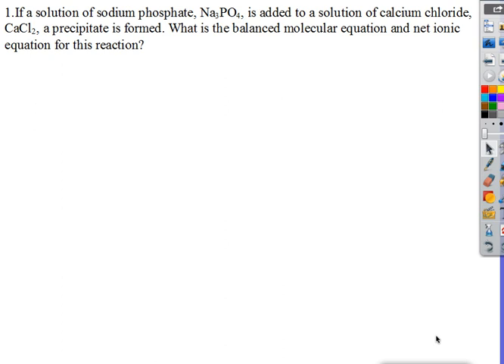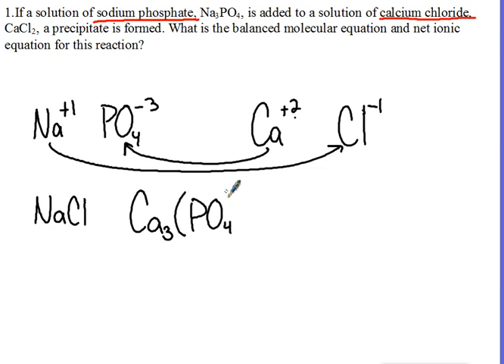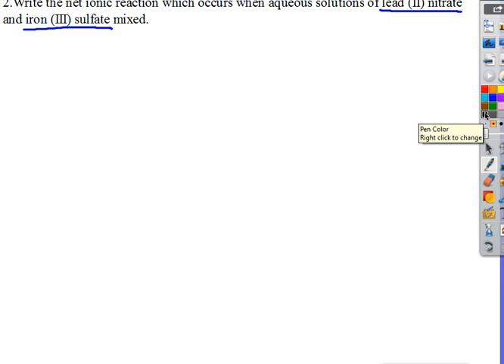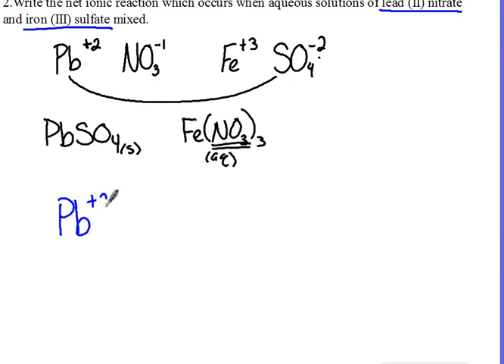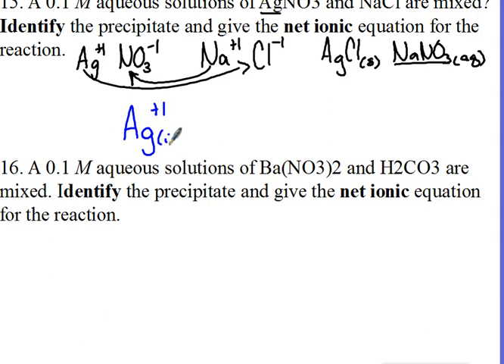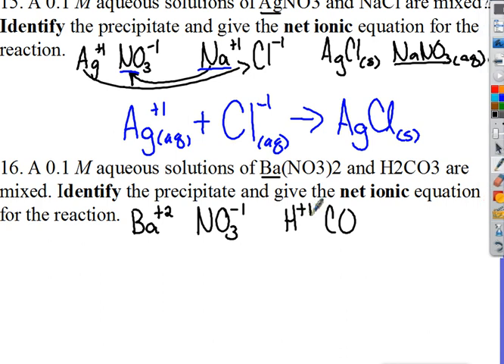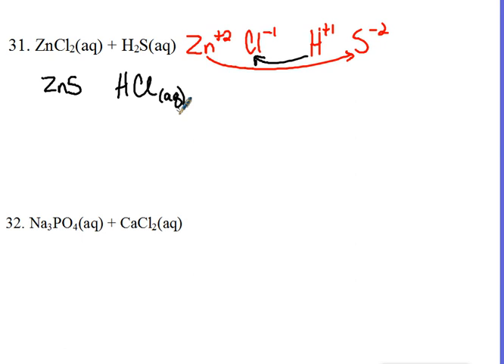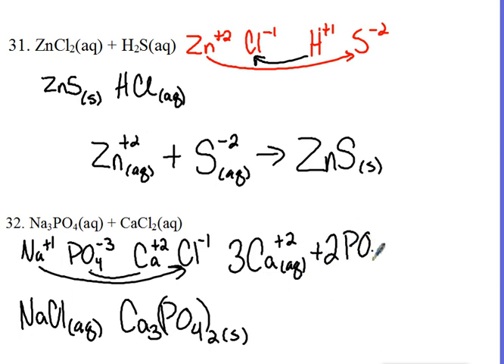solutions test review net ionic equations q1, 2, 15,16, 31, 33